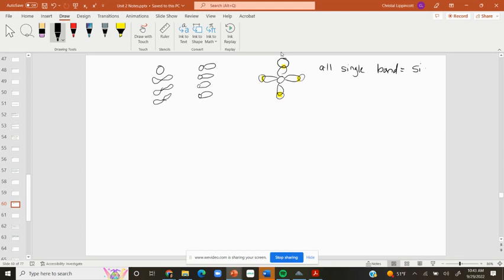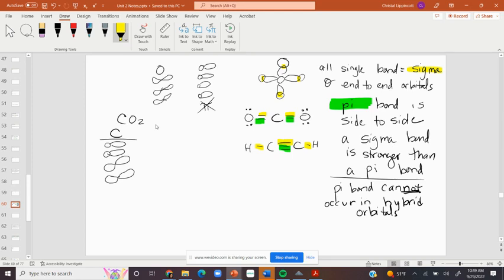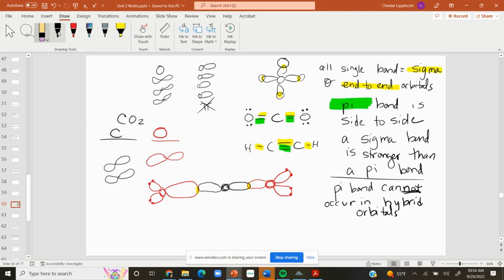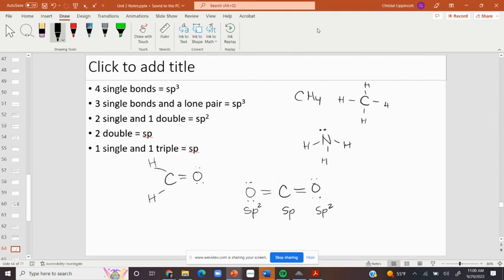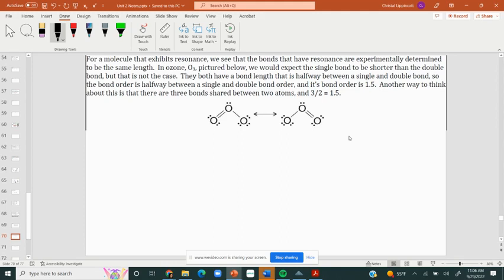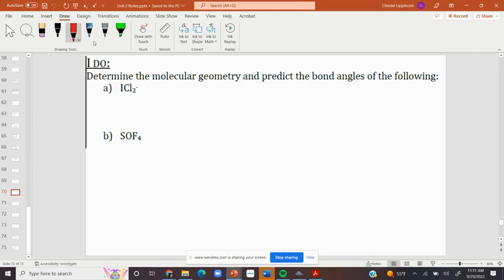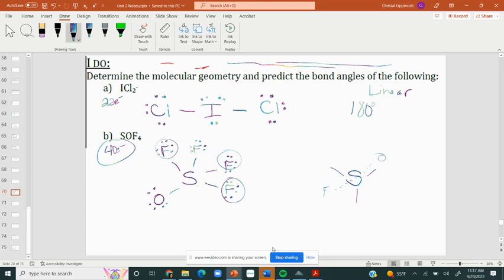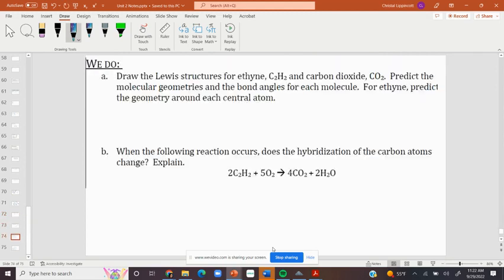2.7 Part 2